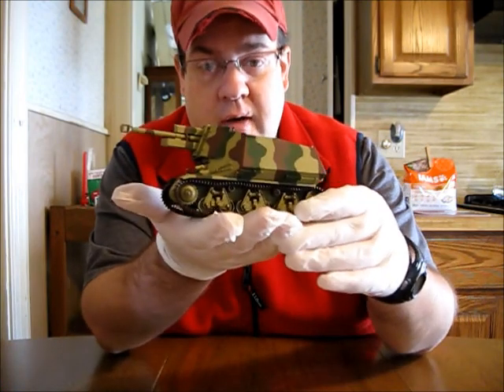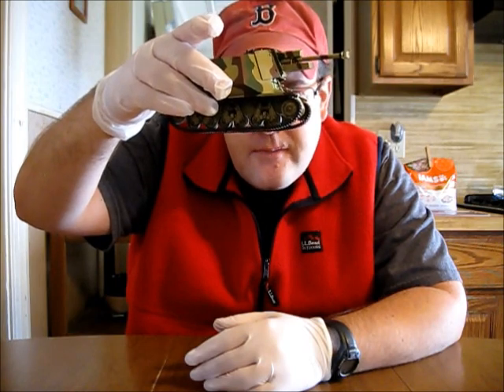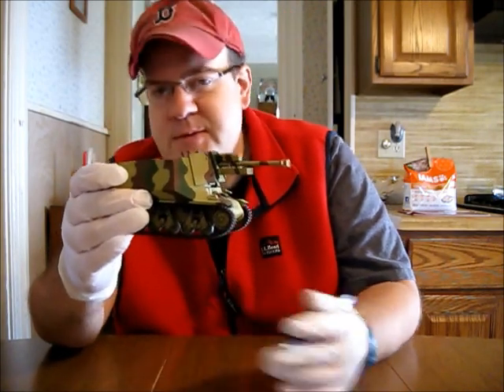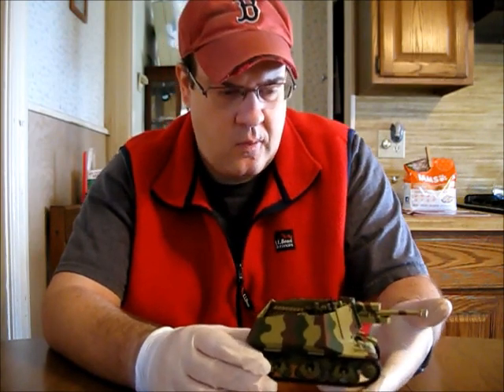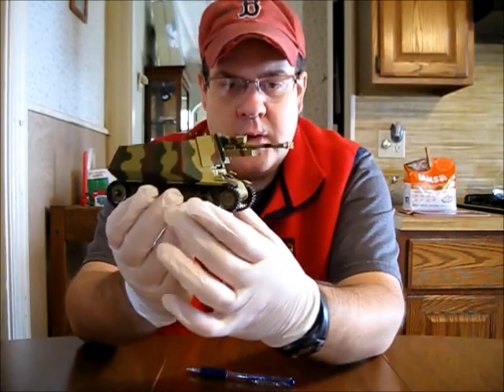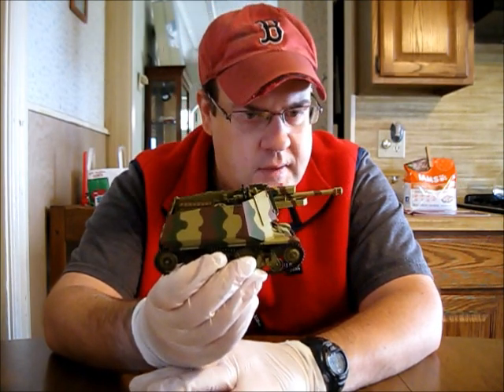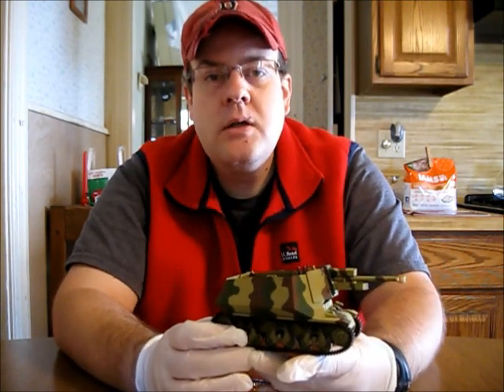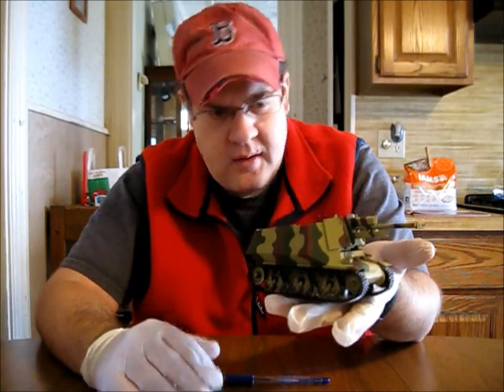Russell Gosselin: Trumpeter's 1:35 Geschutzwagen Part V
Superstructure and gun attached.  A quick discussion of my Silly Putty masking method.  Slideshow of the work in progress.